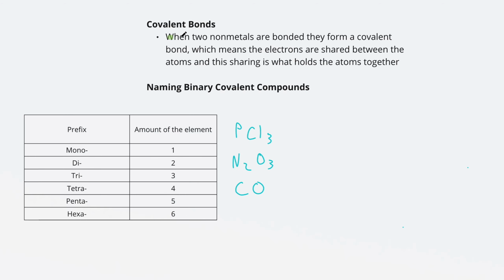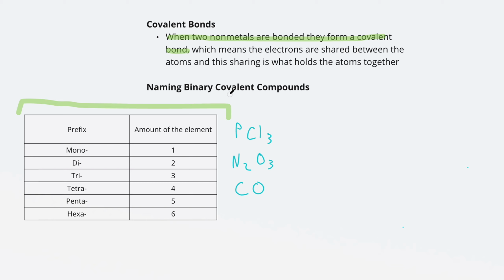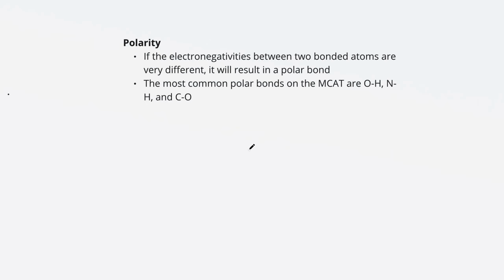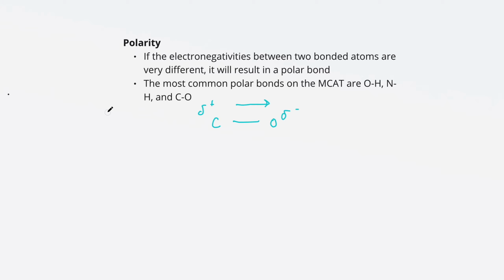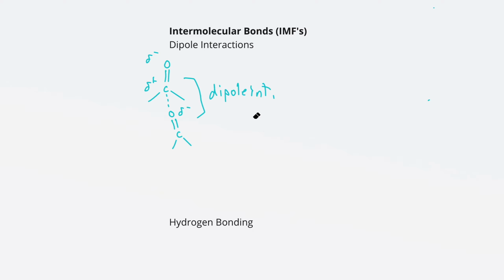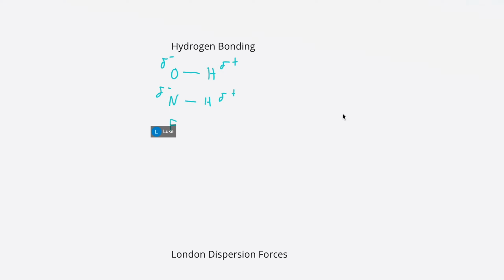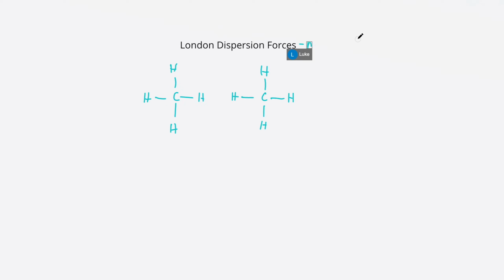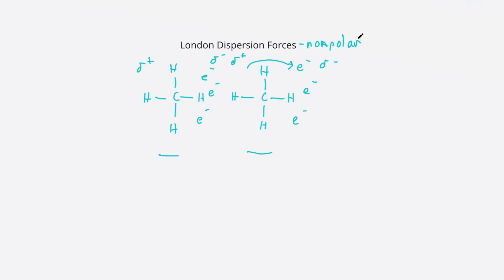Covalent Compounds: Lesson 8 of The MCAT Chemistry Video Course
This video covers covalent compounds, polar bonds, and intermolecular interactions